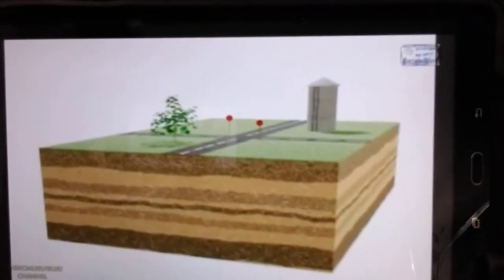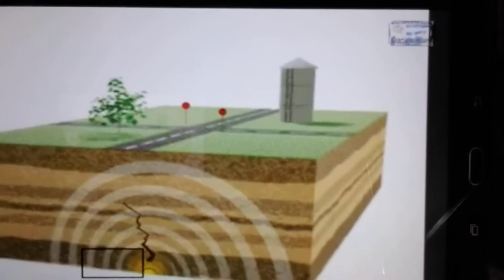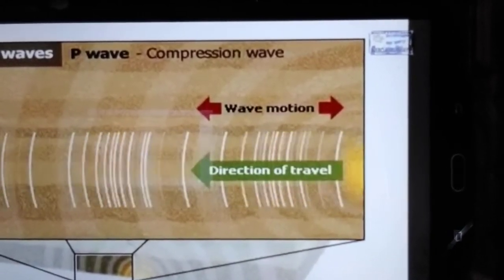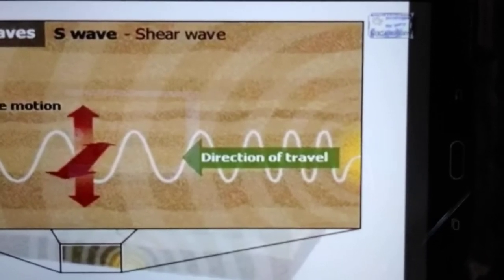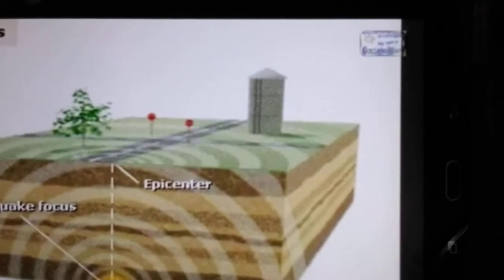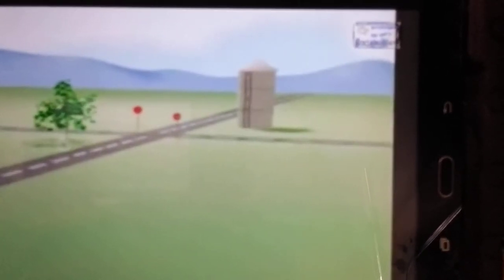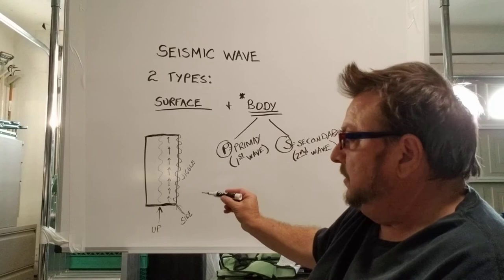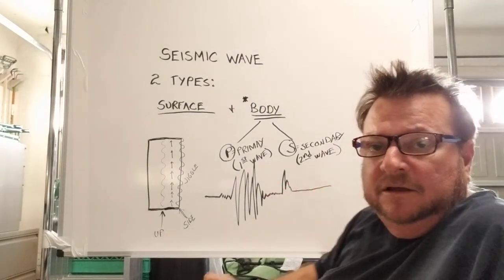Doc's Earth Science: Lesson 3 Seismic Waves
Earthquakes and seismic waves.